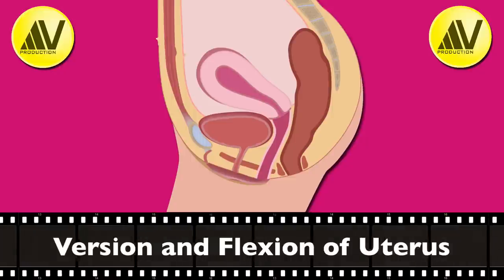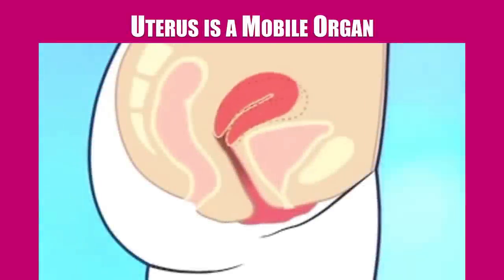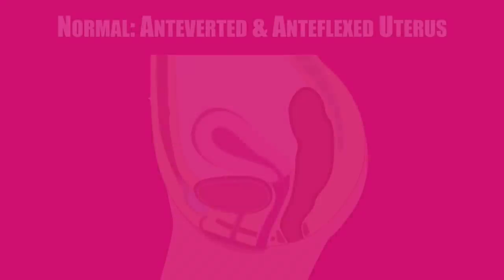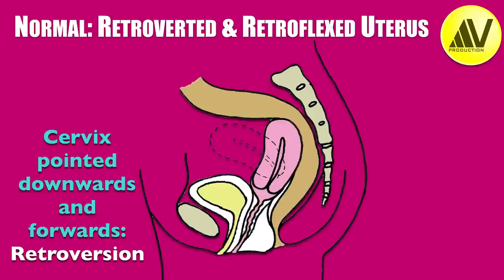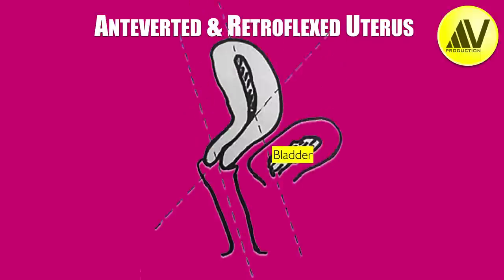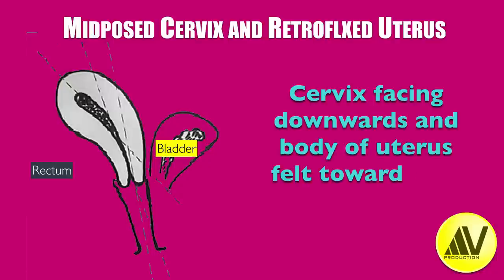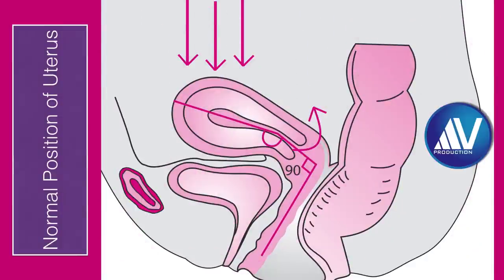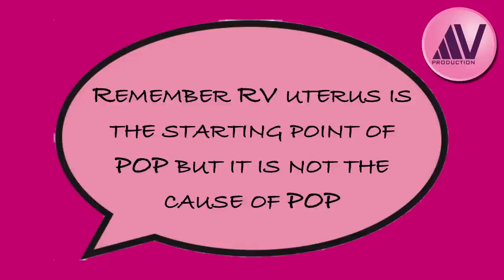Version & Flexion of Uterus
In this HD video Prof. Ajit Virkud discusses one of the basic topics of gynecology which is often misunderstood.